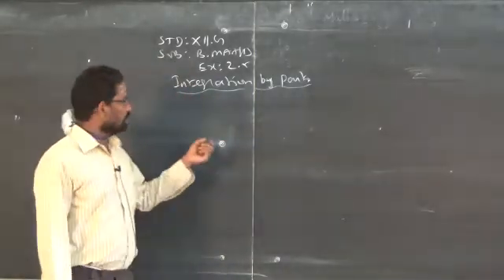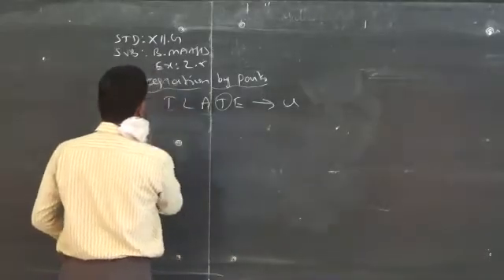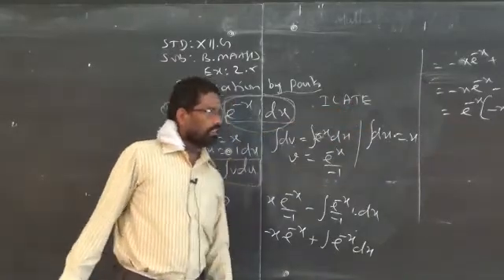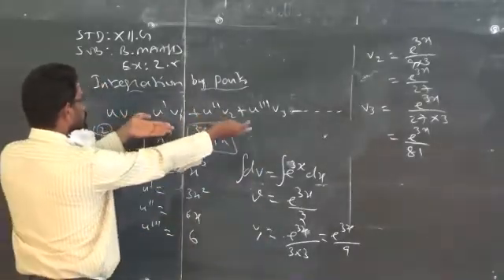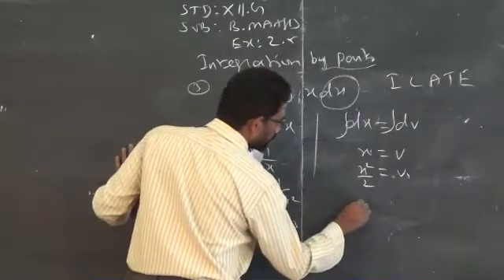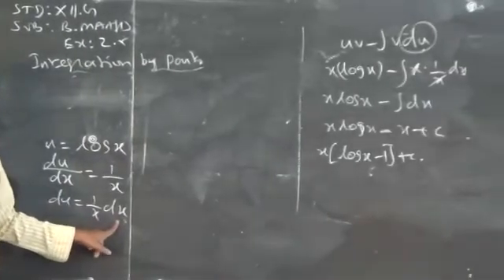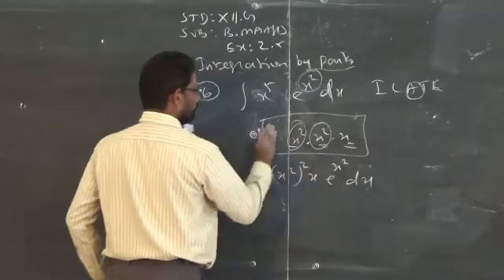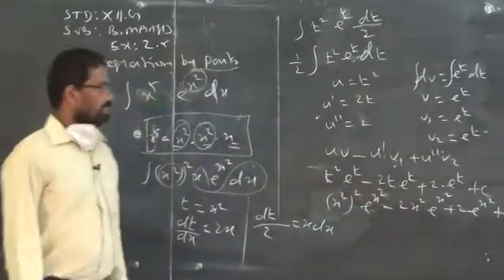12 Business Maths 10